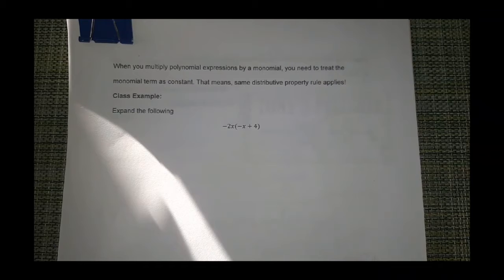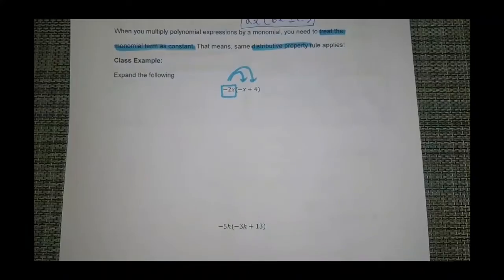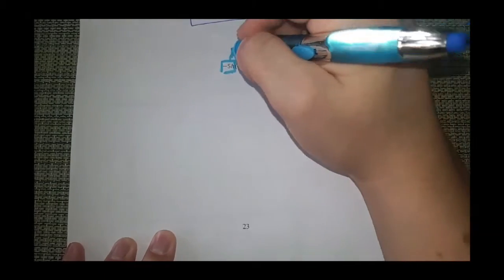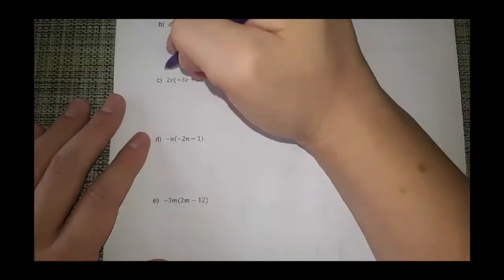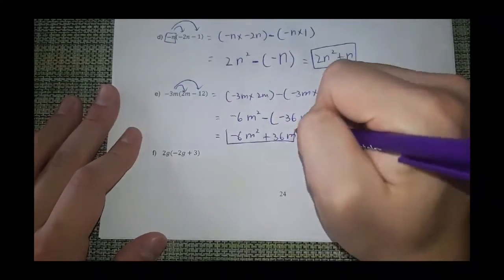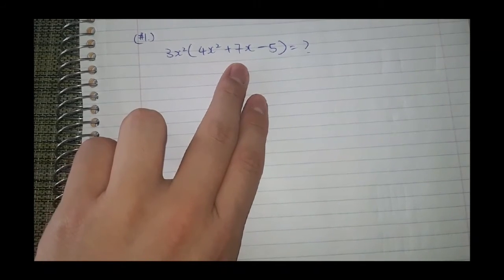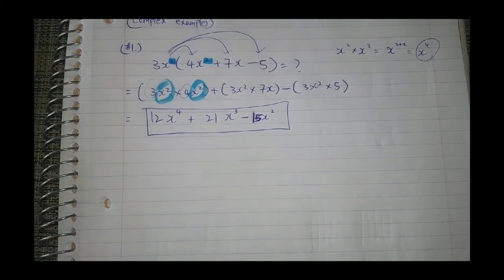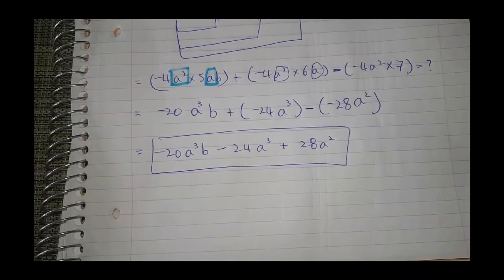Math 9 - Polynomial Multiplication part IV